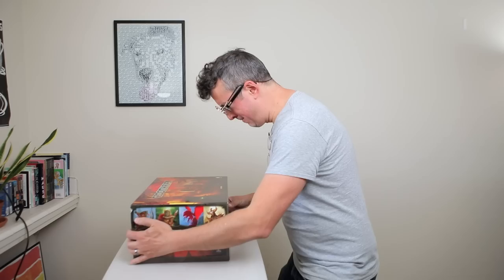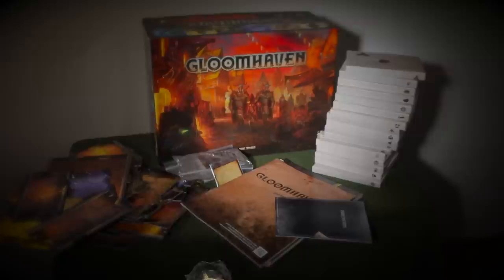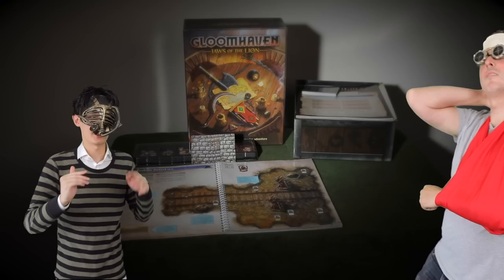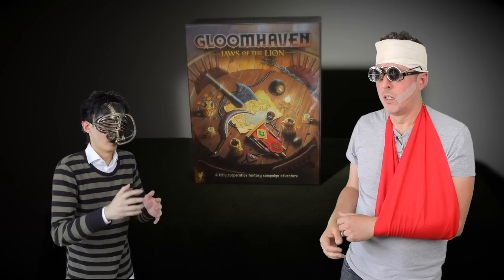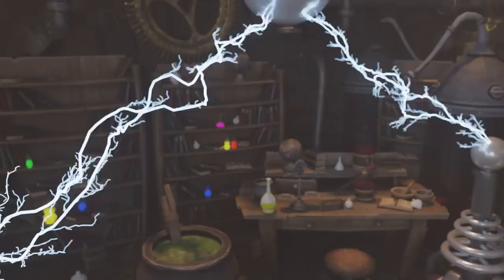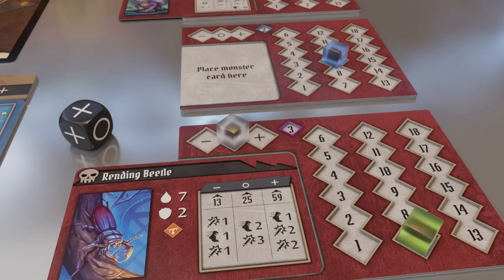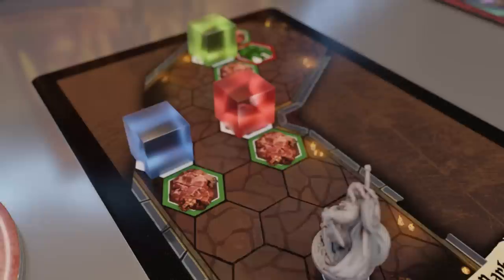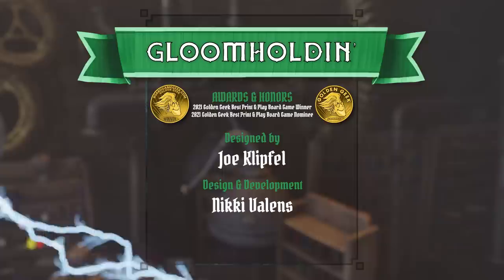Gloomhaven: Buttons & Bugs - Official Announcement Trailer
AVAILABLE FOR ORDER ON BACKERKIT NOW:
1 Player | 20 Mins | Ages 10+

Cephalofair's newest and smallest Gloomhaven experience!

Bugs & Buttons is a solo play game, with an original campaign story written by Isaac Childres, that gives the player a play style similar to Gloomhaven with its deep, strategic combat, but in a fraction of the size. The compact size, sleek setup, and weight of less than 1 lb allows the player to jump in quickly and play a scenario in under 20 minutes.

Set in the aftermath of recent events, reclusive aesther Hail, celebrated for saving the city multiple times, detests her newfound reputation. Intruding wannabe heroes and vengeful demons endlessly disrupt her studies at the Crooked Bone.
Rather than moving, she decides to enchant her door, shrinking those who open it. Enter your character, an aspiring hero who falls victim to this enchantment. Now miniature in a lawless realm, they must find another way into the Crooked Bone and persuade Hail to reverse their diminutive state.

Designed and developed by Joe Klipfel (Designer, Gloomholdin’) and Nikki Valens (Designer, Mansions of Madness 2nd Edition, Artisans of Splendent Vale), with artwork by Mofei Wang, Gloomhaven: Buttons & Bugs provides a wonderful addition to the Cephalofair Games line.

Buttons & Bugs contains:
22 Scenario Cards (each scenario is a card, providing 7 1/2 hours of gameplay)
6 Character Cards
6 Character Micro-Miniatures
48 Ability Cards (8 per character)
12 Progressive Player Modifier Cards (2 per character)
2 alternate monster difficulty modifier cards
10 Monster Cards (Dual sided for a total of 20 monsters)
21 Condition Tokens (3 each of 7 conditions)
1 Character HP Dial
2 Modifier Trays (Dual-layered boards)
4 Monster Trays (Dual-layered boards)
1 d6 Modifier Die
14 plastic cubes for tracking on boards (6 black, 1 of each color)
1 reference card